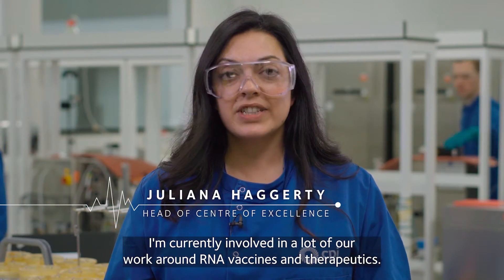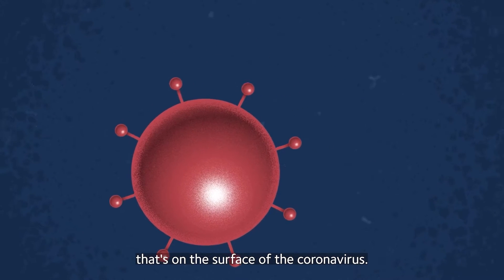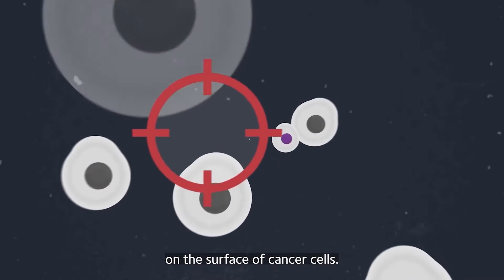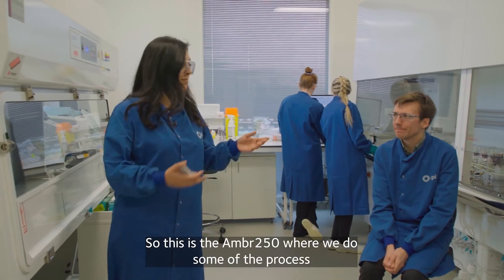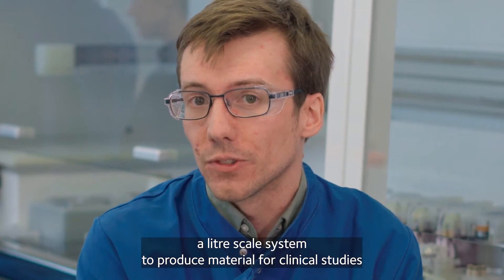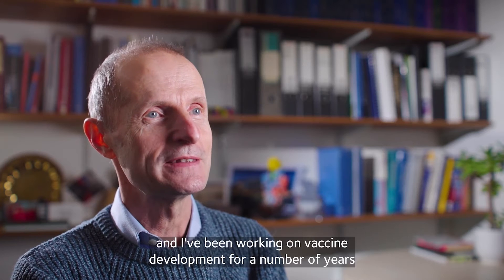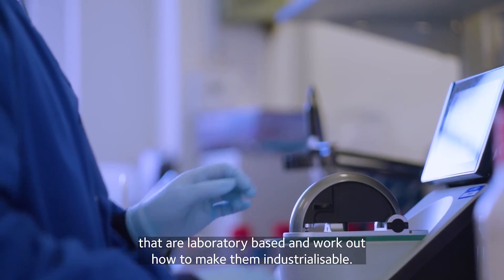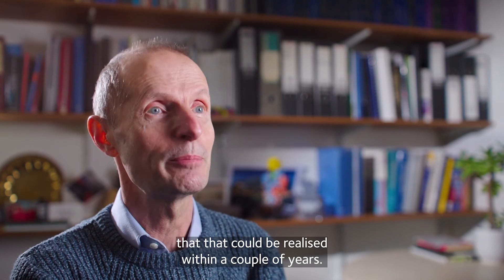RNA-based technology explained: from COVID-19 vaccines to cancer therapies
RNA-based vaccines have been a success for COVID-19, harnessing the body’s own machinery to produce spike proteins that prepare our bodies to fight SARS-CoV-2. COVID-19 has impacted all of us, and something with equal impetus is cancer, with 1 in 2 of us getting cancer in our lifetime.

RNA technology is now being leveraged in the fight against cancer, and it may not be too long until RNA-based cancer therapies become a reality...

CPI’s Juliana Haggerty and Philip Probert, and Imperial College London’s Professor of Immunology, Robin Shattock, explore how we’re helping shape the future of RNA-based therapies in the UK by:

- Supporting the UK Government’s Vaccine Taskforce

- Working with industry and academia to develop processes and scale-up RNA manufacture using our Ambr250 system

- Training the next generation of RNA scientists at our RNA training academy in Darlington in North East England

About CPI:

We take great ideas and inventions, and we make them a reality. Born in the North East of England in 2004, CPI is an independent deep tech innovation organisation and a founding member of the High Value Manufacturing Catapult.

We're a team of intelligent people using advances in science and technology to solve the biggest global challenges in healthcare and sustainability. Through our incredible people and innovation infrastructure, we collaborate with our partners in industry, academia, government, and the investment community to accelerate the development and commercialisation of innovative products.

Our work ranges from health technologies, advanced drug delivery systems, and medicines manufacturing innovations for multiple modalities including small molecules, biologics, and nucleic acids; to developing sustainable materials for energy storage and packaging, as well as novel food, feed, and nutraceuticals, that are all underpinned by digital technology. We turn the entrepreneurial spirit and radical thinking of our people and partners into incredible impact that makes our world a better place.